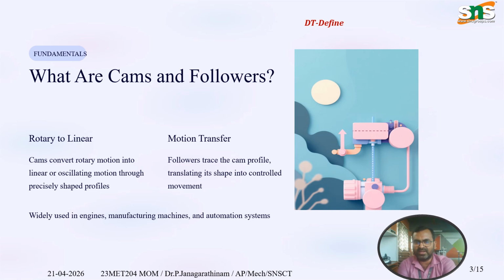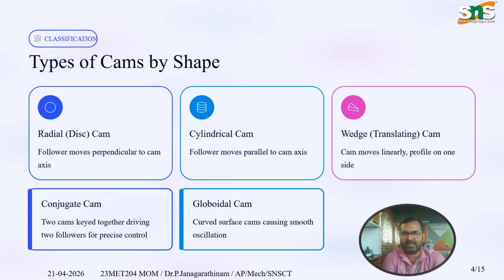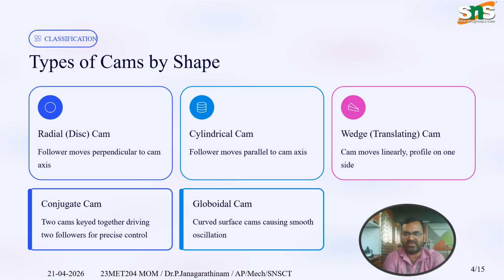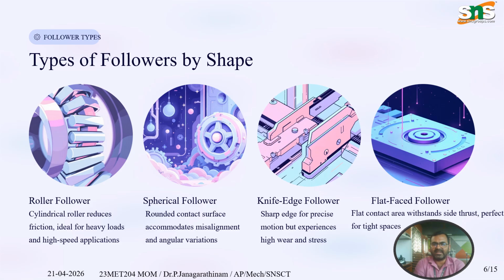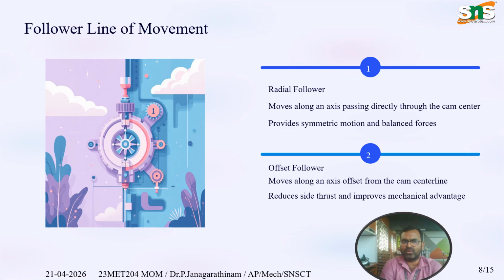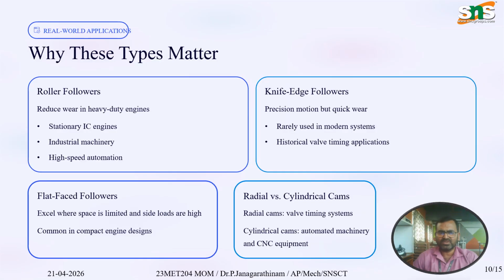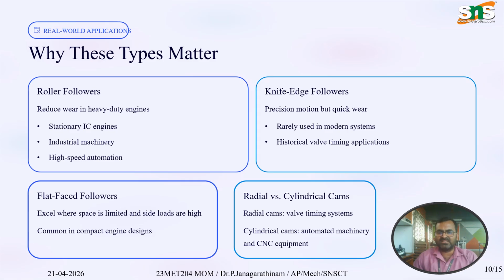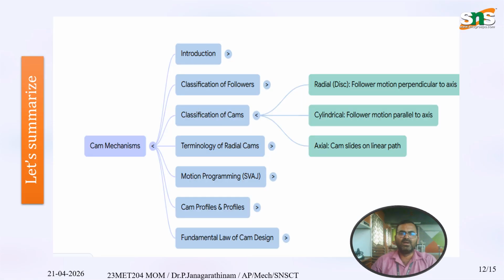Types of Cams and Followers I MOM I SNS Institutions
Cams are classified based on their shape and motion such as radial cam, cylindrical cam, translating cam, and special cams like conjugate and globoidal cams. Radial cams are most widely used, while cylindrical and globoidal cams are applied in complex and precision mechanisms.
Followers are classified based on motion, contact surface, and line of movement. Common types include reciprocating and oscillating followers, and knife-edge, roller, flat-faced, and spherical followers.